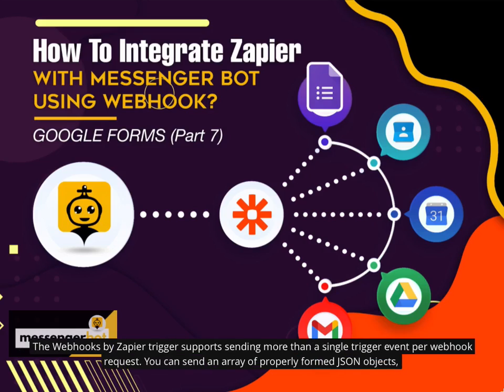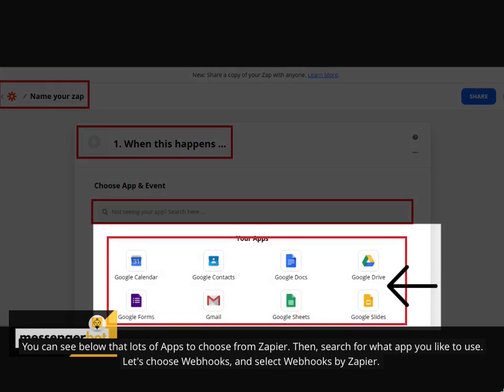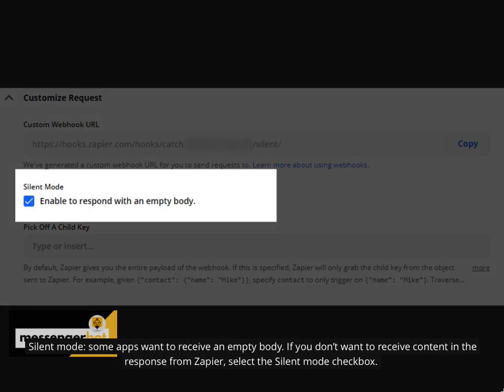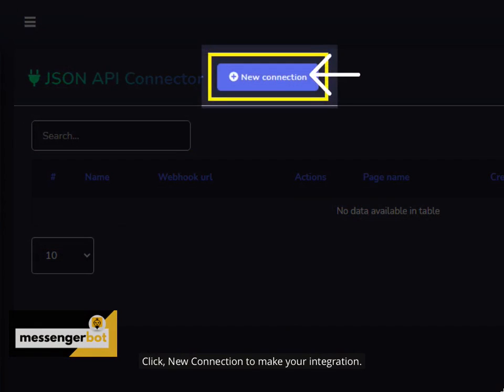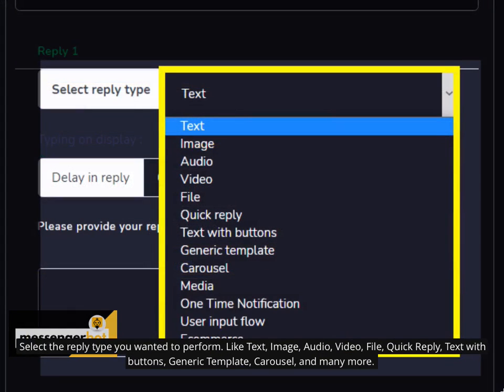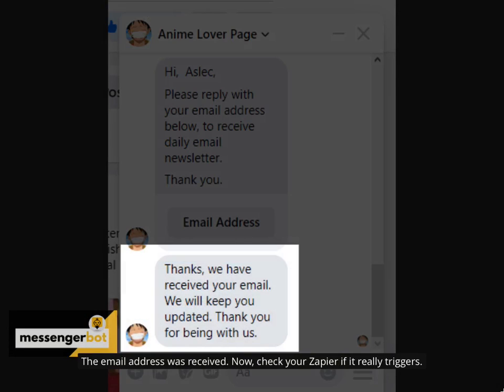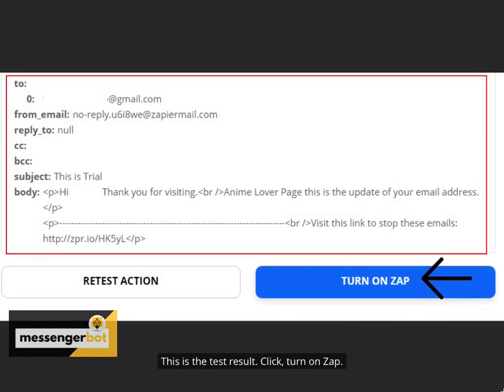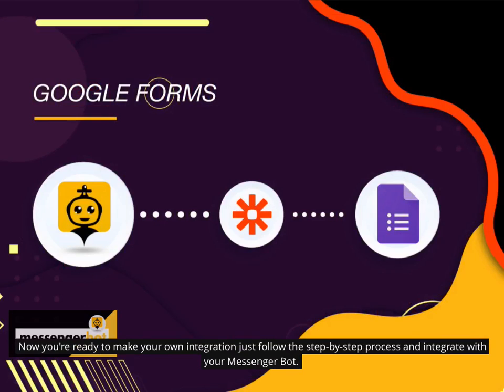How To Integrate Zapier With Messenger Bot Using Webhook - Google Forms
First Event
Second Event
   - App: Google Form
   - Event Use: Create Response